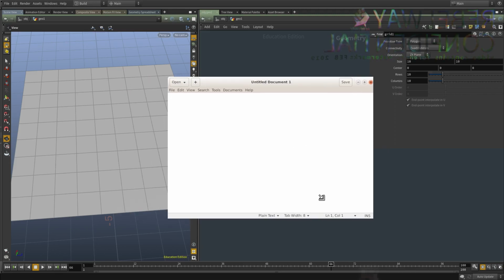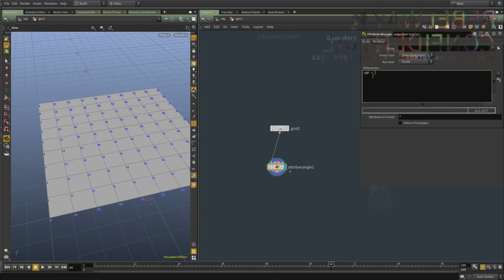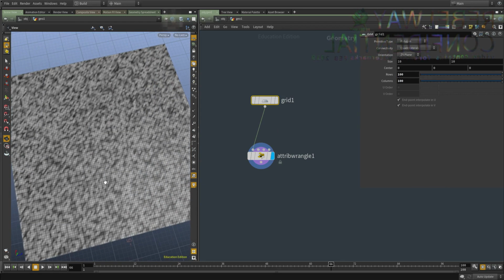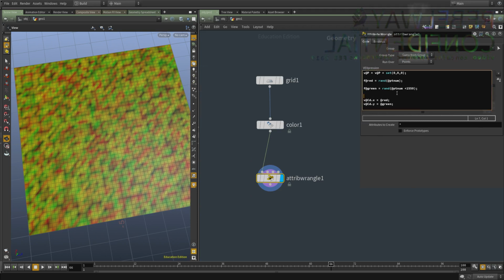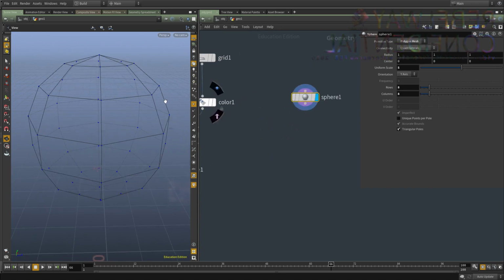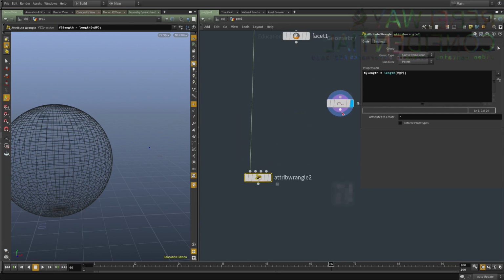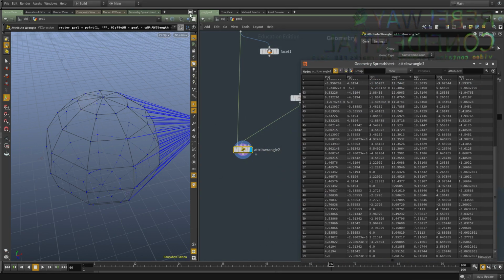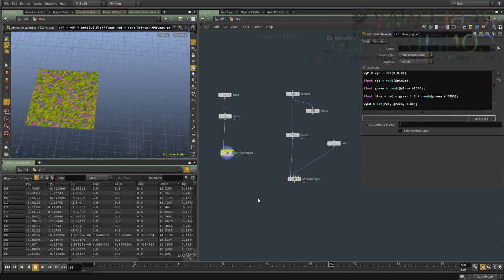04 vex and numbers